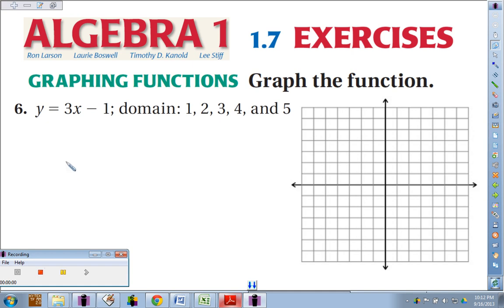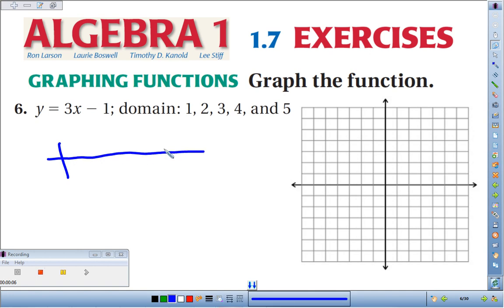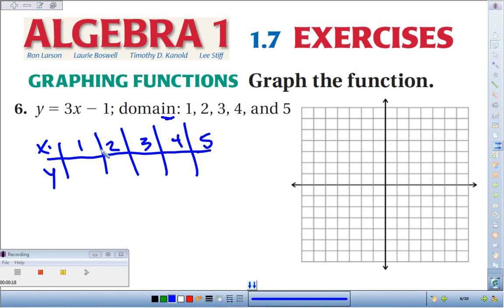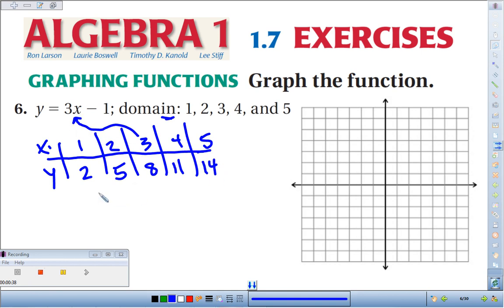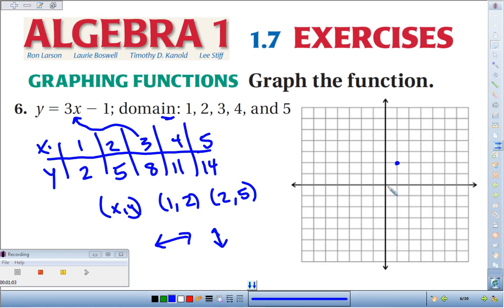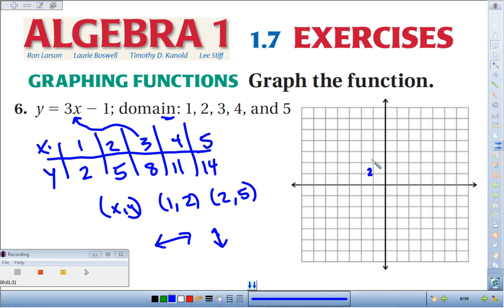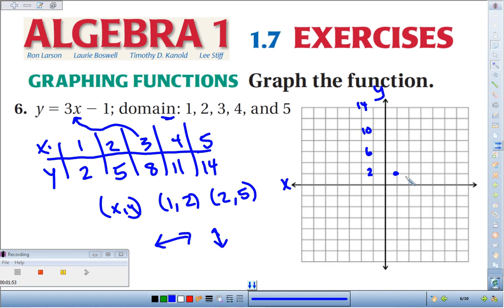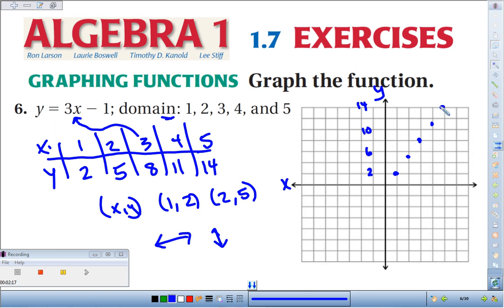1 7 6